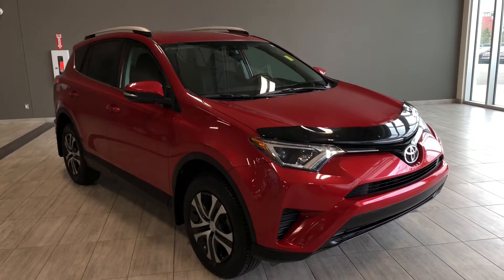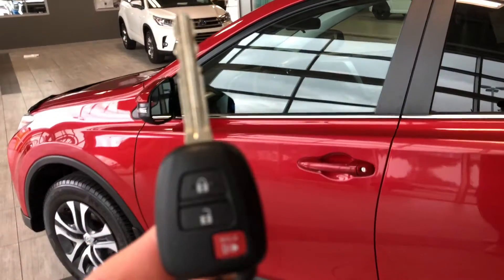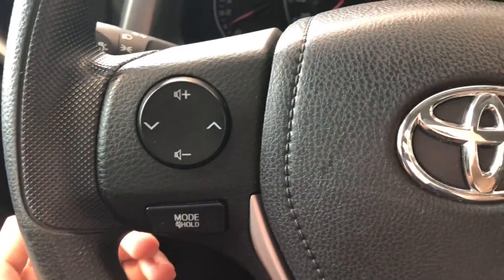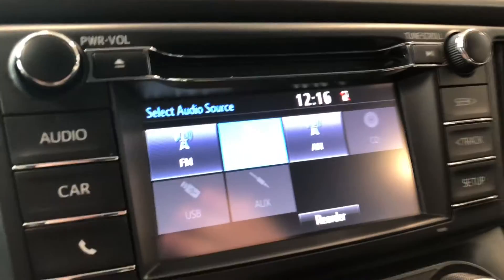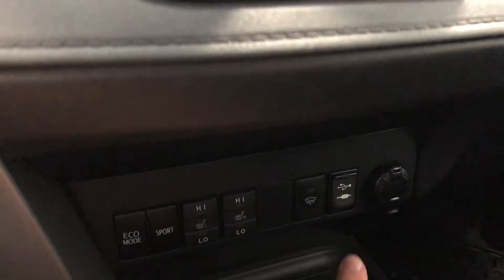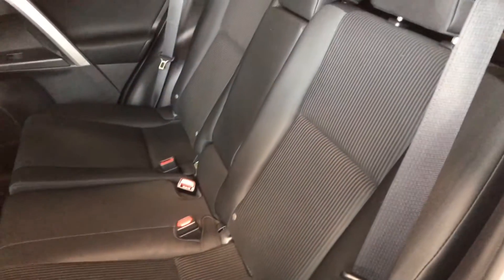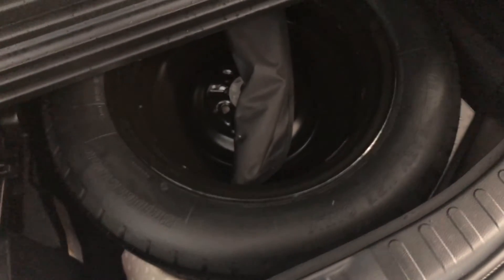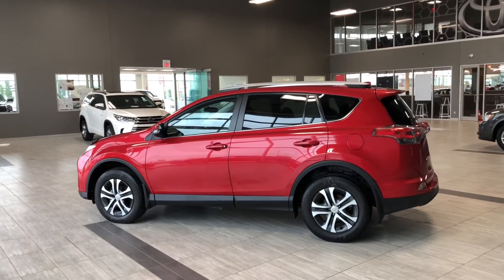2016 Toyota RAV4 LE | Toyota Northwest Edmonton | 9HI7514A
This 2016 Toyota RAV4 LE can be yours. Equipped with a backup camera, heated seats, and much more!

Backup Camera
Heated Seats
Bluetooth
Hands Free Calling
Cruise Control
Steering Wheel Audio Controls
USB + Aux

Tackle the new challenges of the day with grace in your 2016 Toyota RAV4 LE. Complete with convenience options like your back up camera, heated front seats, and Bluetooth connectivity to keep you focused on the exciting road ahead. You can now stay toasty during the cold Alberta seasons because this RAV4 has heated seats! With hands free calling, steering wheel mounted audio controls, and cruise control, you'll be wanting to take that trip. Speaking of trip, this RAV4 has loads of cargo room and the rear folding seats will provide more room than ever. The roof rails also provides future capabilities for more storage.

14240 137 Avenue, Edmonton Alberta